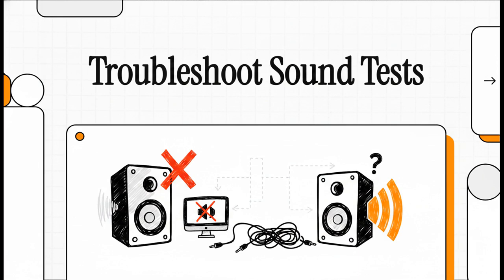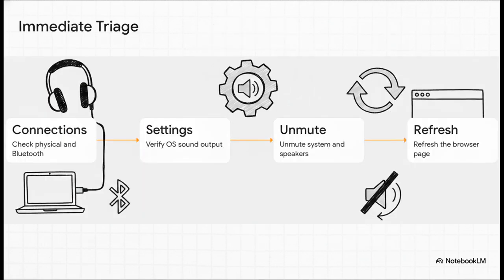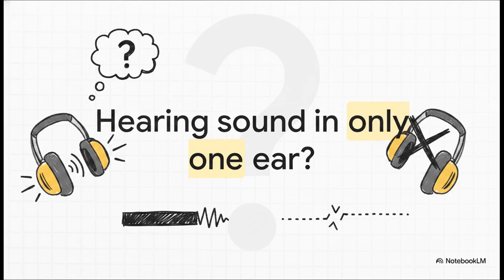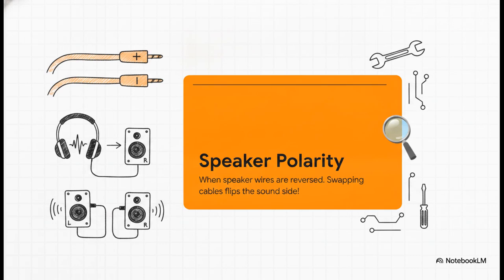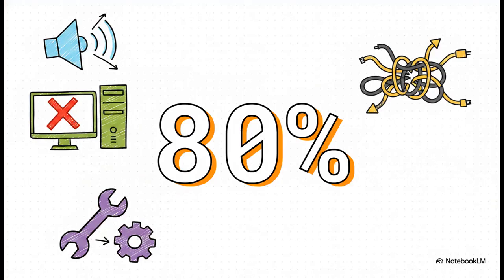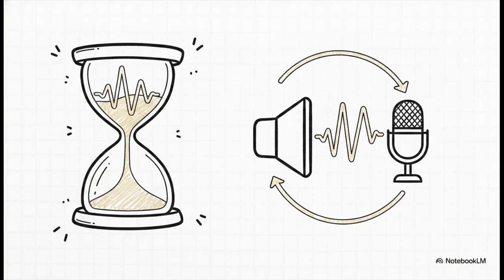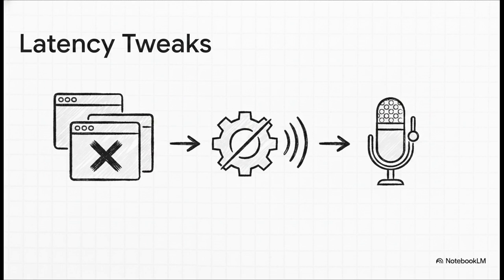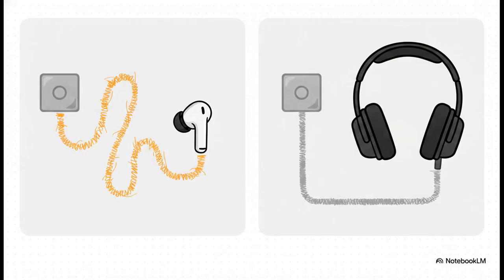Troubleshoot Sound Tests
🔧 Is your sound test not working? Don't worry! This video helps you fix common audio problems quickly and easily. 🎵 Learn how to solve issues like no sound, low volume, incorrect playback devices, browser permission errors, and more. Follow these simple troubleshooting steps to get your speakers, headphones, or audio setup working perfectly again. ✅🎧